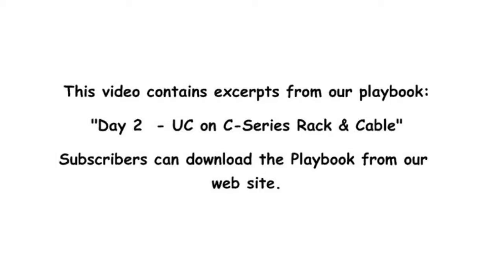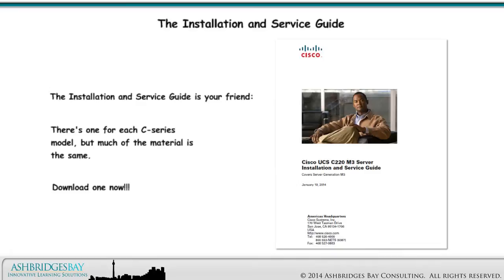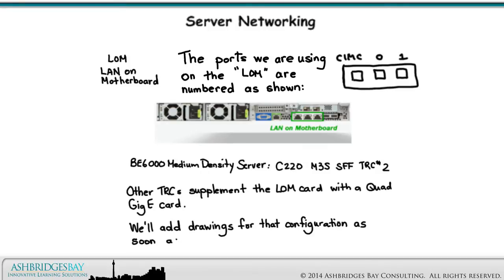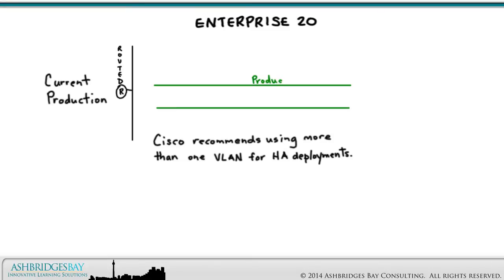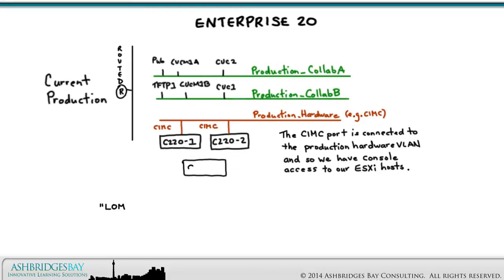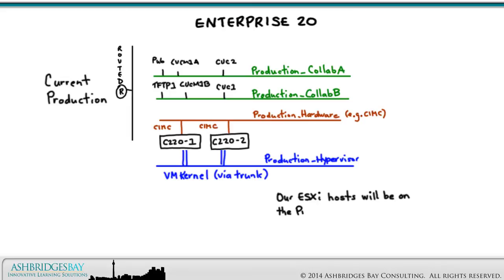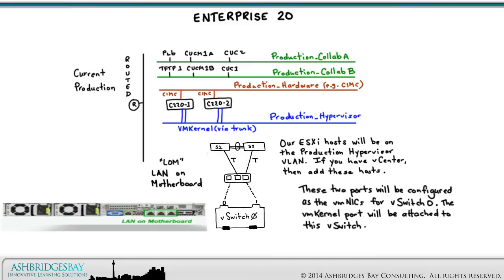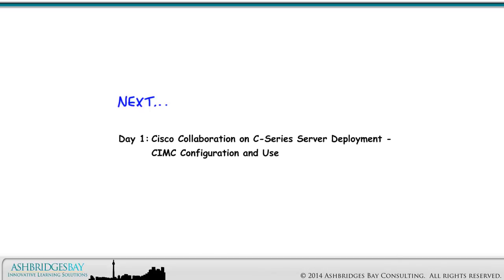Day 1: UC on C-Series Rack and Cable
This drawing looks at racking and cabling the server. We've divided this into two tasks:
     Rack the server and provide power.
     Network cabling and upstream switch configuration.

Racking the C-series is straightforward and well documented in the "Installation and Service Guide". We'll assume you can figure out how to rack the server and provide it power and will not review this here.

The network cabling and upstream switch configuration needs to support the ESXi host vSwitch configuration which in turn supports the networking required for your Cisco Collaboration Apps. We will discuss this in detail using the Enterprise 20 BE6000 deployment.